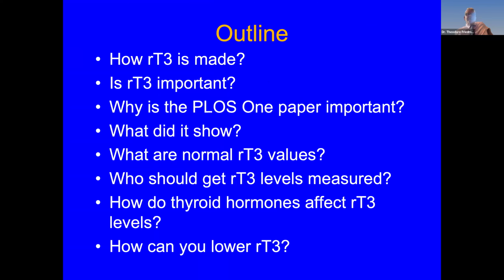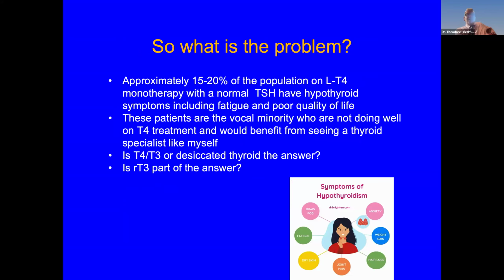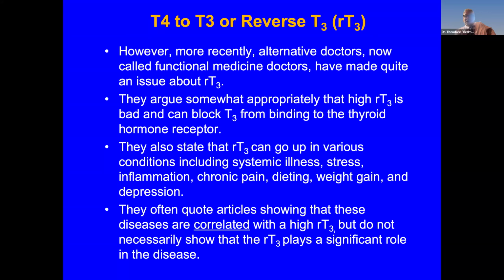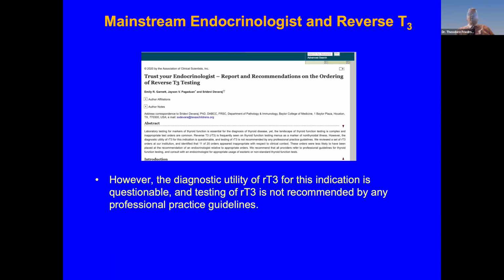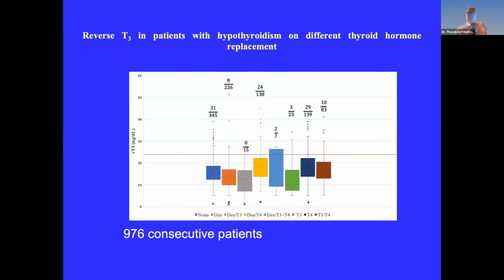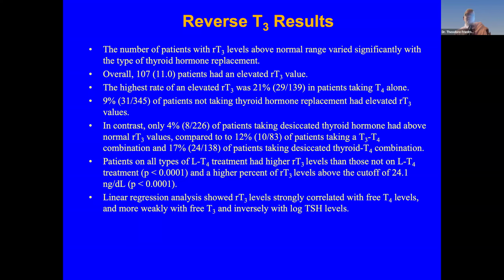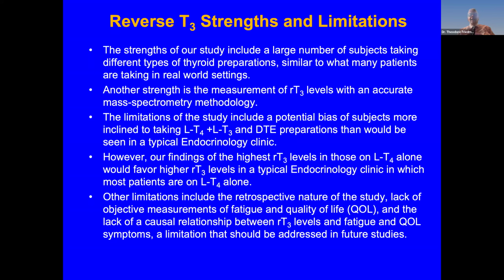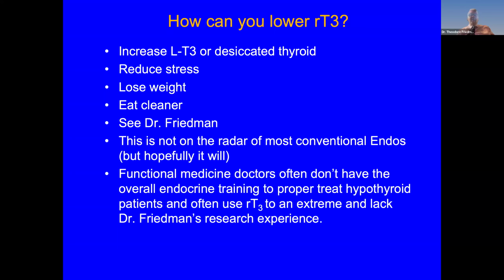Reverse T3 in Patients with Hypothyroidism on Different Thyroid Hormone Replacement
Reverse T3 in Patients with Hypothyroidism on Different Thyroid Hormone Replacement – Dr. Friedman Presents

In this informative presentation, Dr. Theodore C. Friedman, a leading endocrinologist, explores the role of reverse T3 (rT3) in patients with hypothyroidism undergoing various forms of thyroid hormone replacement therapy. Drawing from real-world clinical data and years of patient care, Dr. Friedman compares rT3 levels in individuals taking levothyroxine (T4-only), synthetic T4/T3 combinations, desiccated thyroid extract (DTE), and no treatment.

Key topics covered include:

What is reverse T3, and why does it matter?

How different thyroid medications affect rT3 levels

The impact of elevated rT3 on persistent hypothyroid symptoms

Clinical insights into optimizing treatment for improved symptom relief

Based on data from nearly 1,000 patients, Dr. Friedman reveals how T4-only therapy often leads to higher rT3, while T3-containing regimens—especially DTE—are associated with lower levels and potentially better outcomes for symptomatic patients.

Whether you're a healthcare provider, patient, or student of endocrinology, this video offers evidence-based insights into why measuring reverse T3 may be a helpful clinical tool—and not a waste of time.

Find out how reverse T3 can influence treatment decisions and improve quality of life for those struggling with lingering hypothyroid symptoms despite “normal” lab results.